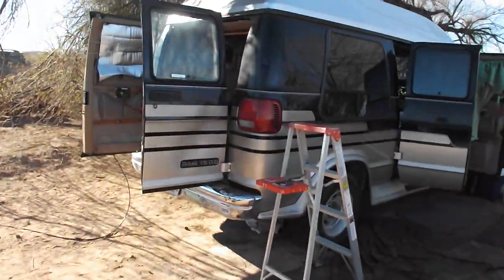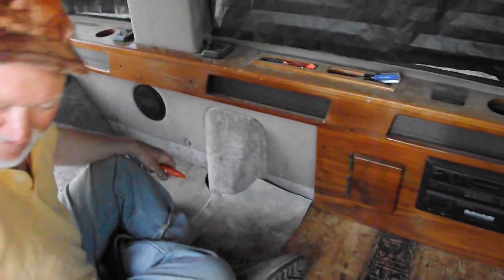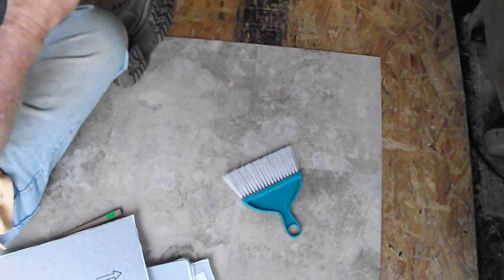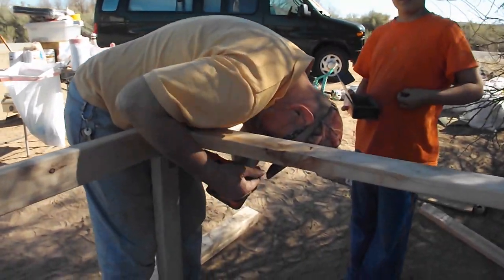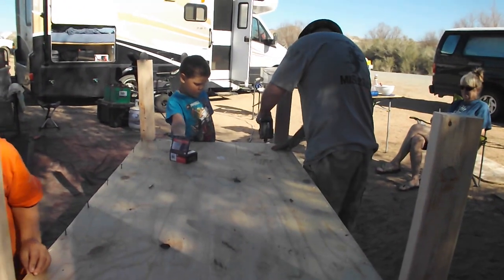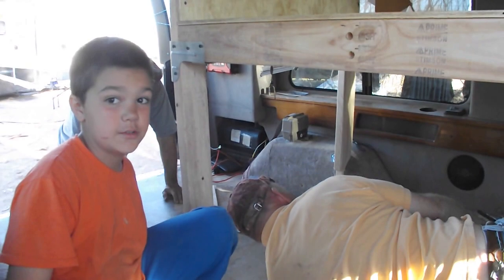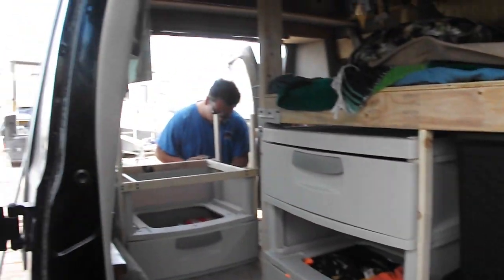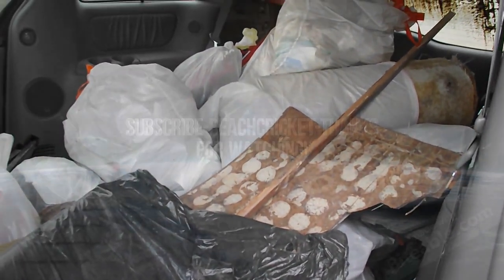Van Build For Cinnamon Girl-Floor-Bed-Cabinets-Part 1!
I have Many Great People To Thank For This Van Build: Matt, John, Paul, Tammie, Carl, and Dillion. This is Part One Of The Start of this Project-Part Two I will finish Soon. I wanted to achieve a high level bed (Andrea thanks for the idea!), a New floor with tile (I could not wait to get the carpet out!), lots of storage under the bed and a new kitchen area.